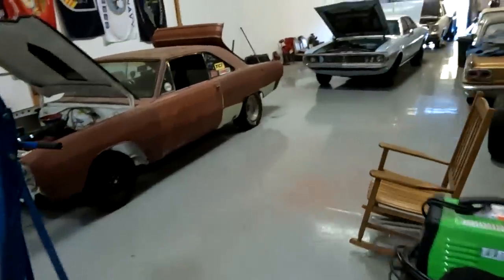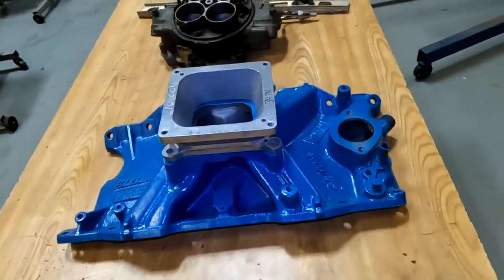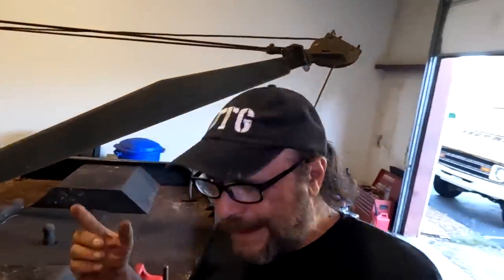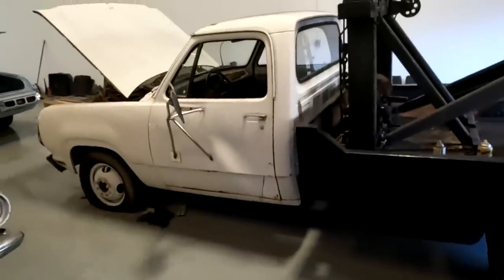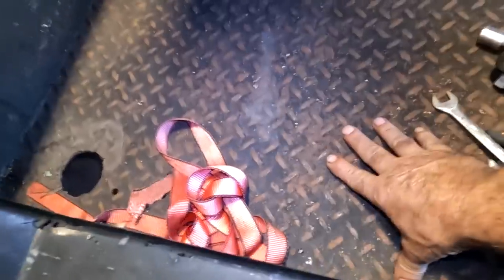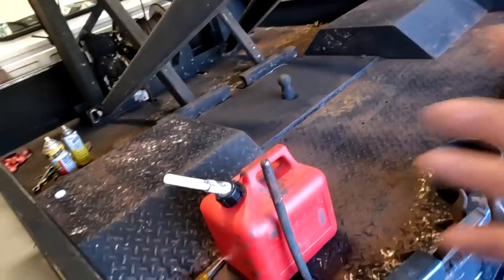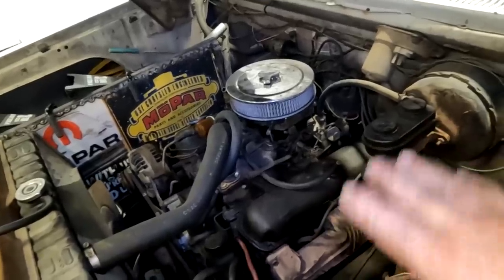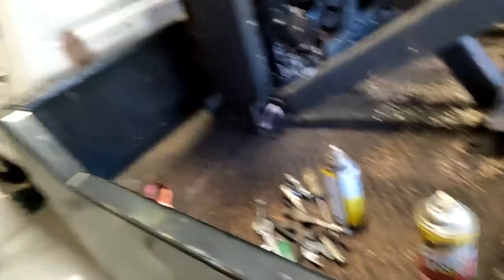Survivor Dodge Tow Truck Finally Gets Some Love, And We Build A Frunk! 1980 Dodge Wrecker Revival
This poor old Dodge Retriever has been neglected and abused for decades. But, with all of our major projects assembled and ready to go, we need her to be ready for highway hauling action.
Here's a quick rundown of our plans for it, and what we've done so far.